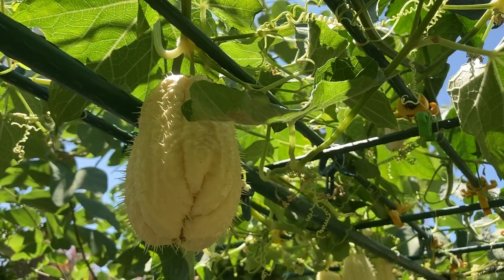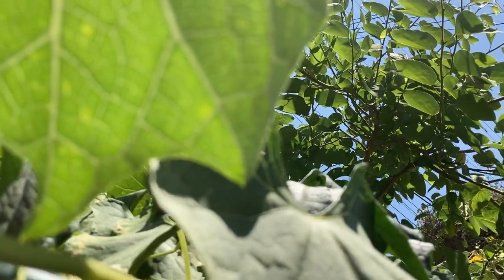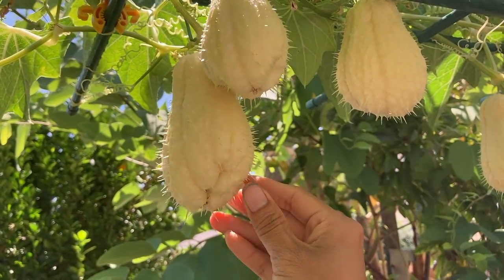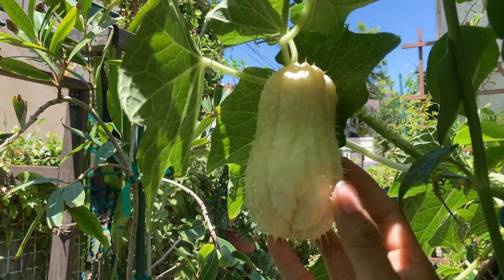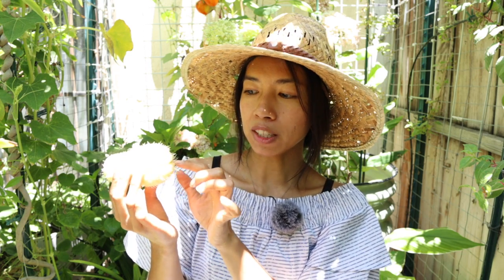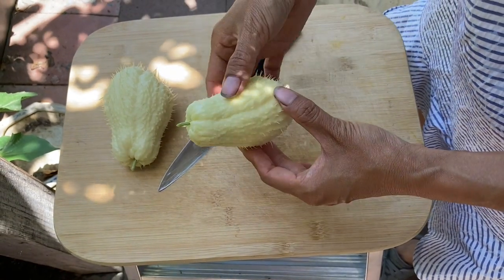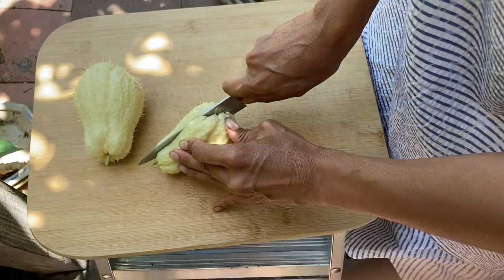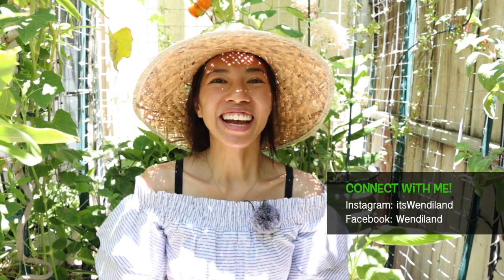How To Grow Prolific Perennial Chayote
I will discuss how to grow a prolific, perennial Chayote squash, and the parts of the plant that is edible.  I will show you how to prepare a prickly chayote for cooking as well as tasting it on camera with you!  Grow this chayote

♥My Plants, Seeds, Garden Supplies♥

Garden supplies:
Seaweed Extract:
Fox Farm Potting Soil:
Worm Gold Plus worm casting:
Bulb transplanter:
Boogie Brew Water Filter:
Air Pump for brewing compost tea:
Organic Solution Premium Worm Casting:
Rock Dust:
Dr Earth Fertilizer:
Dr Earth Liquid Fertilizer:
Boogie Brew Compost Tea:
Hori hori garden digging knife:
Worm Factory 360 :
Uncle Jim's Live Composting Worms: